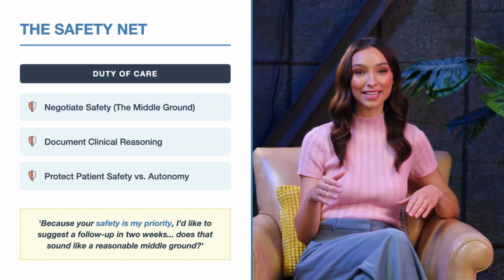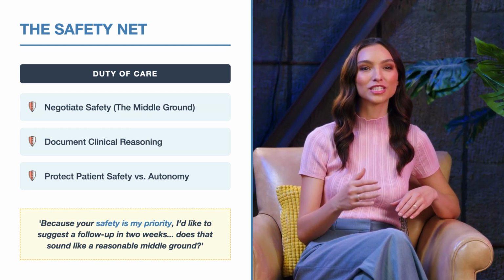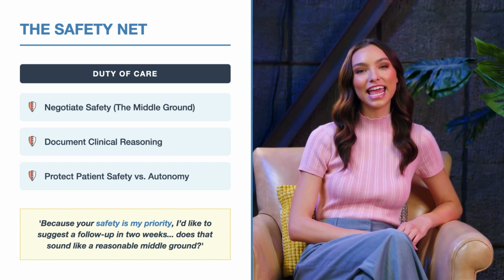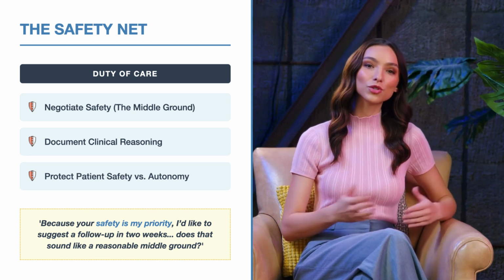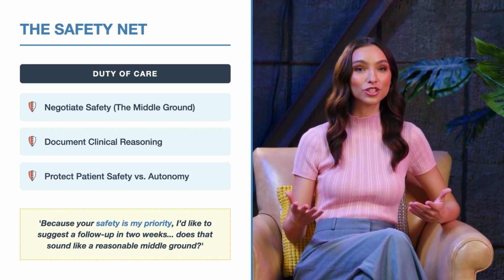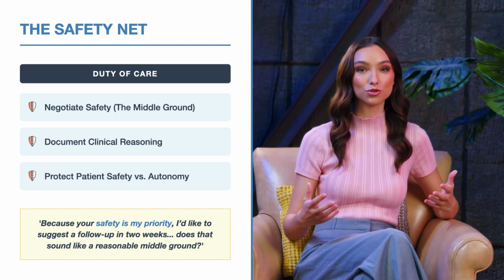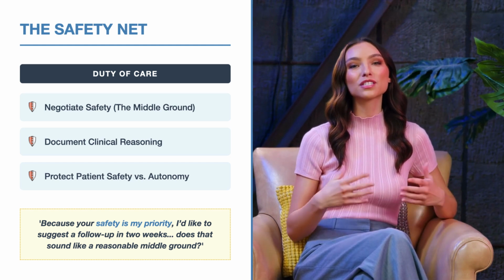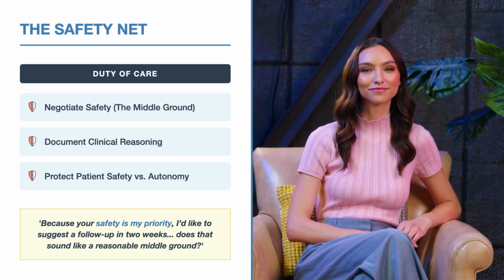OET Speaking: How to Handle Patient Refusal (The ASE Framework)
Stop begging. Start investigating.

In the OET, a patient saying 'NO' is a test of your clinical leadership, not your medical knowledge. Most candidates panic and try to 'force' consent, which is a fast track to a Grade C.

In this lesson, we use the ASE Framework to handle treatment refusals like a Senior Clinician:

1. Analyse the barrier.
2. Script the discovery phrase.
3. Execute with calm authority.